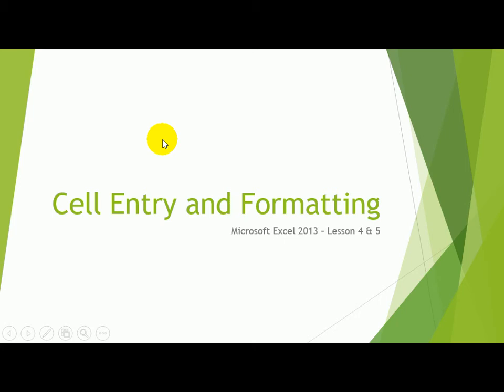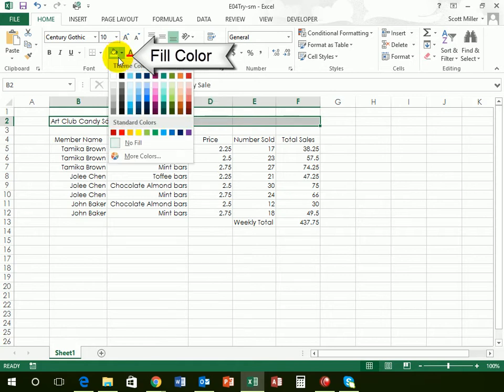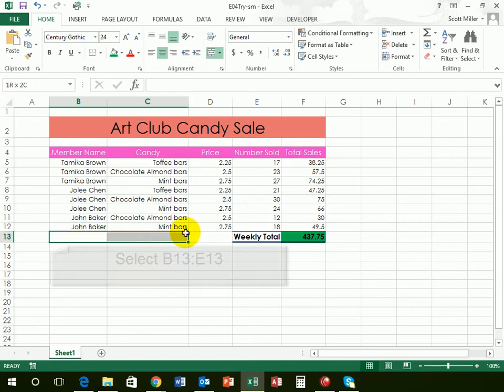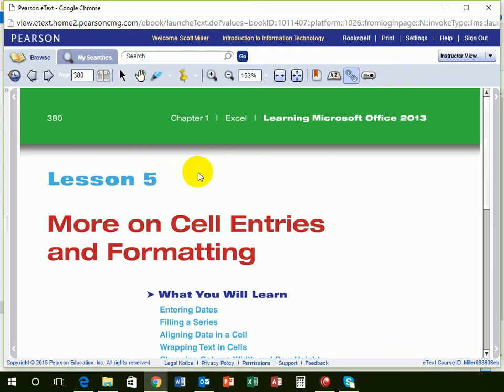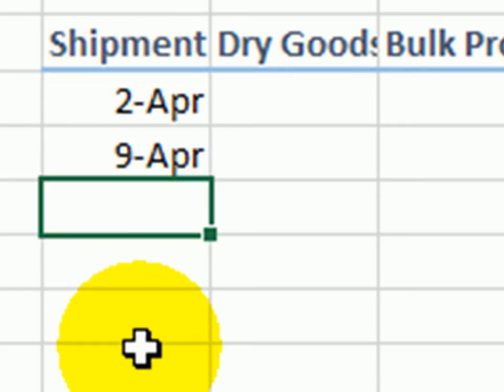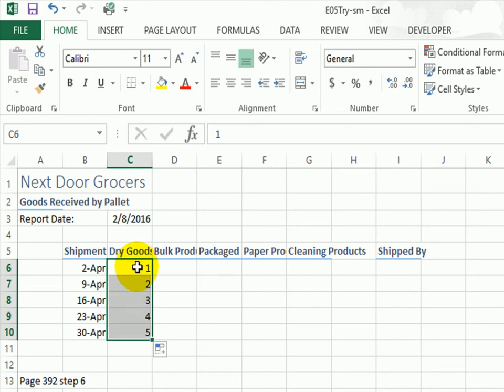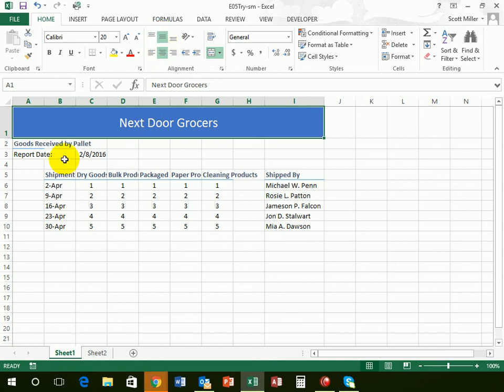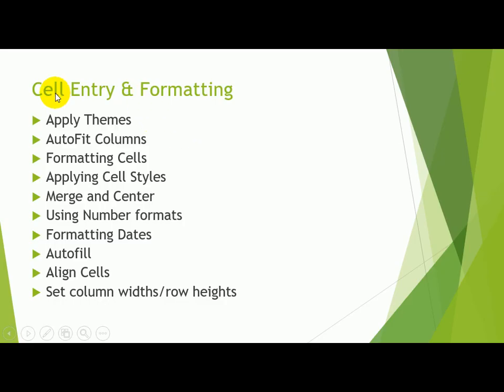Excel 2013 - Lesson 5 - Cell Entry & Formatting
In this video I show some basics as it relates to formatting cells.  Themes, cell styles and manual adjustment of cell colors or text sizes are demonstrated.  I also explain some basic number formatting tools and how to use the fill handle to copy information.